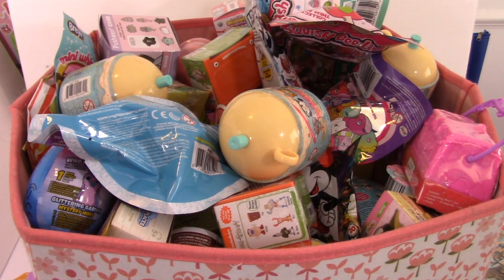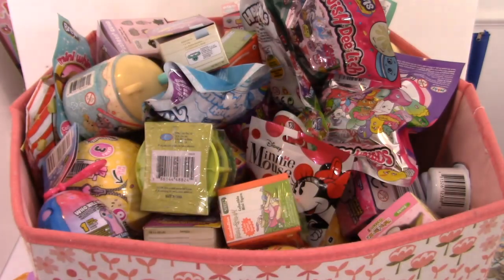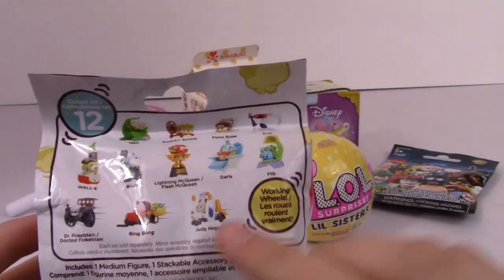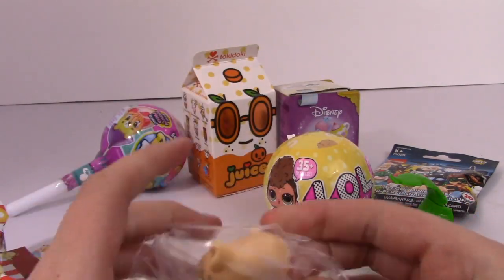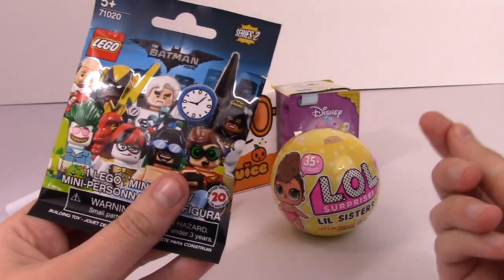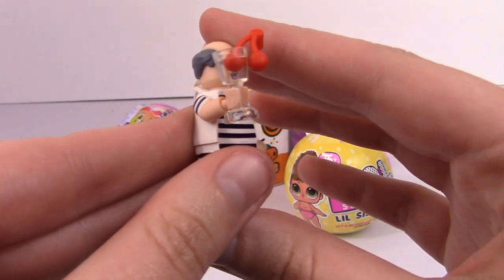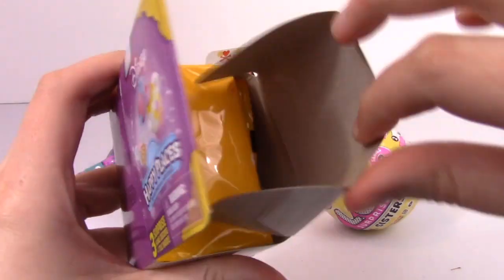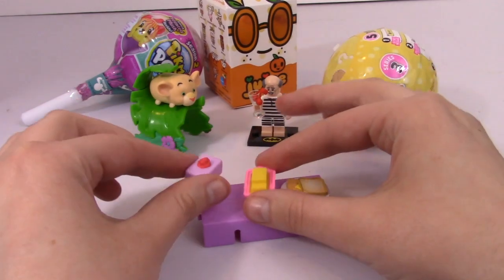Random Blind Bag Bin 120! LOL Surprise Gold Ball, Moofia, Pikmi Pops, Tsums, Happy Places, and Lego!